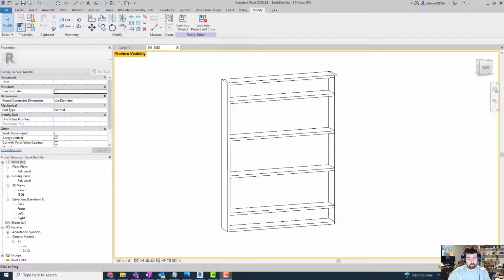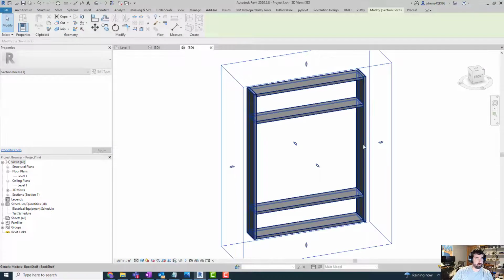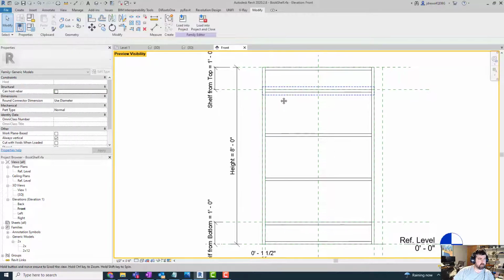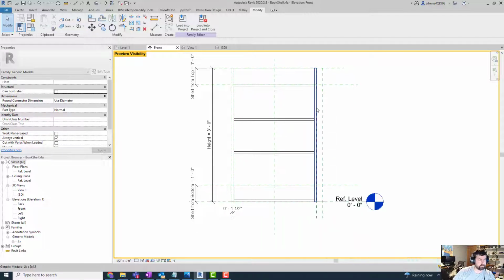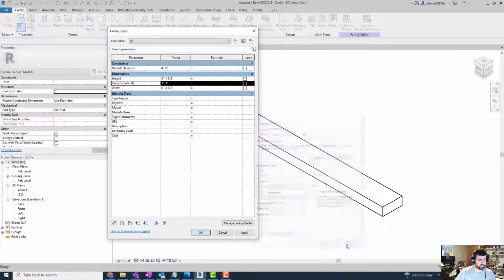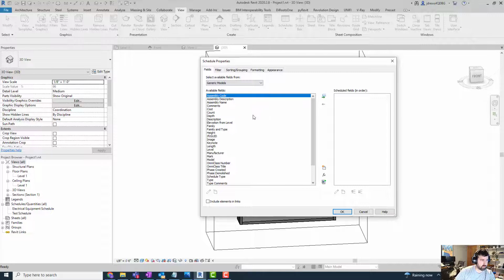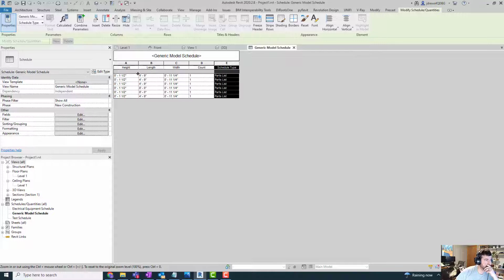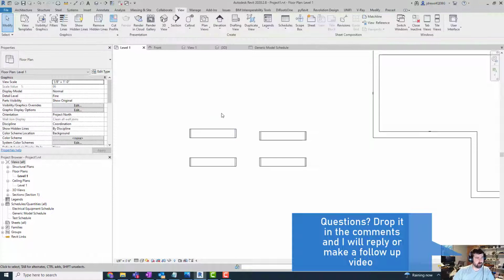Revit Family Formulas - Bookshelf with a Bill of materials - Part 4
Welcome to our fourth video on a four-part series creating a parametric bookshelf. In this episode we will dive into how to use formulas in the family editor and its use in an array. The end result a parametric family easy for the end-user to manipulate, able to generate a full bill of materials.

If you like what you see and would like to set up some training sessions or could use help with BIM please for more information.